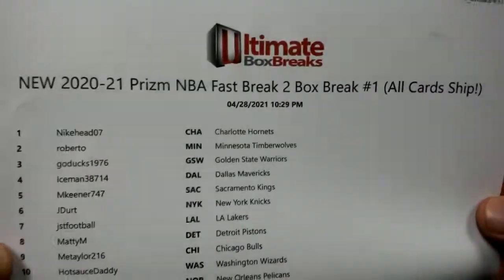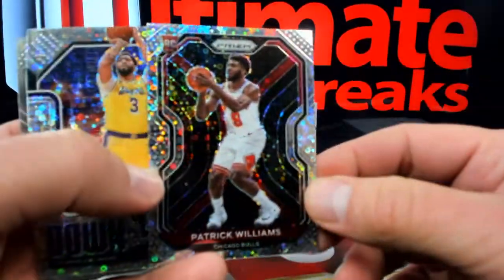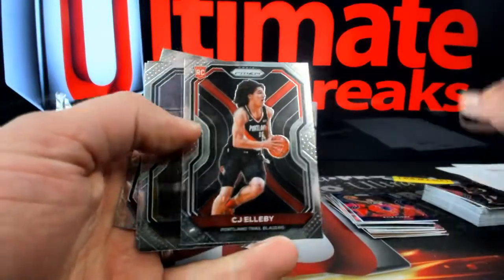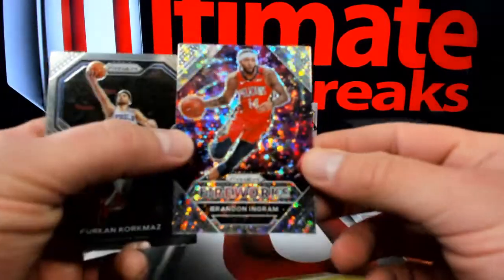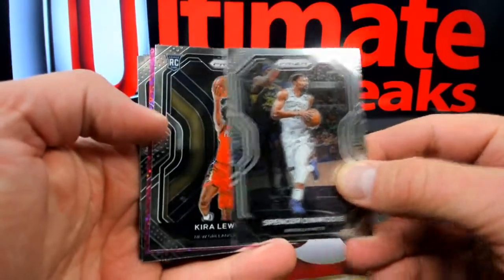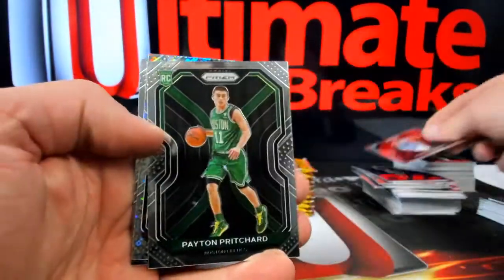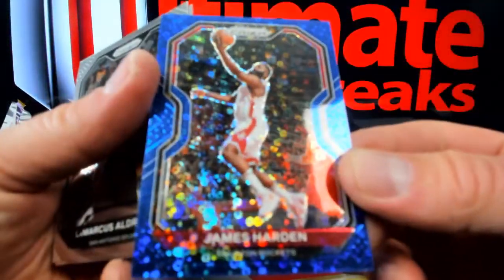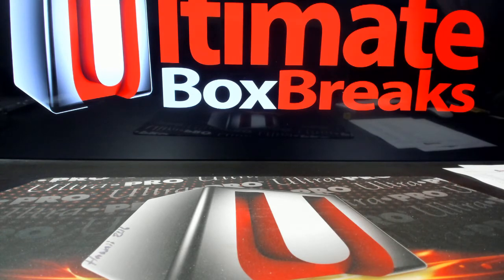2020:21 Prizm Fast Break Dual Box #1